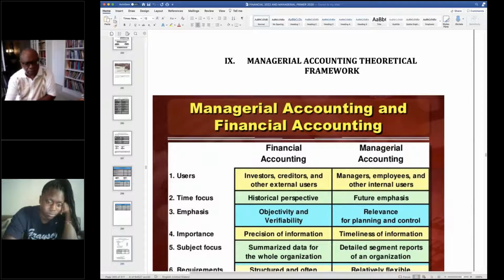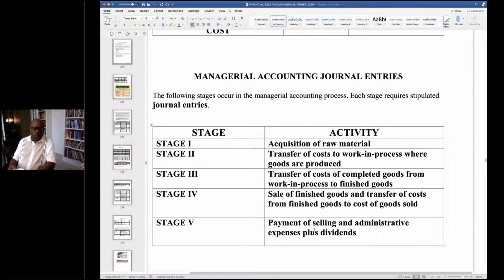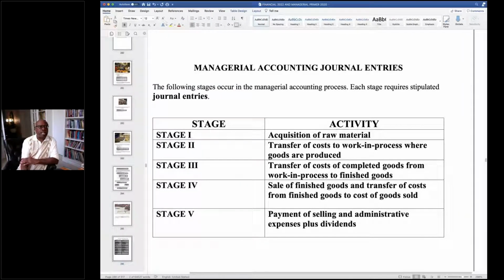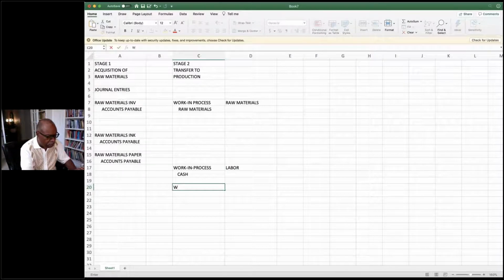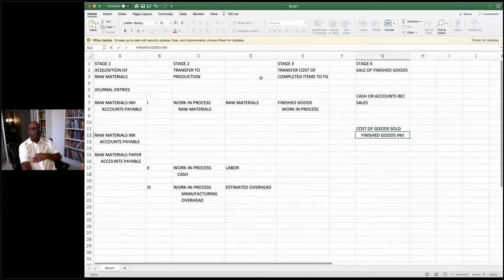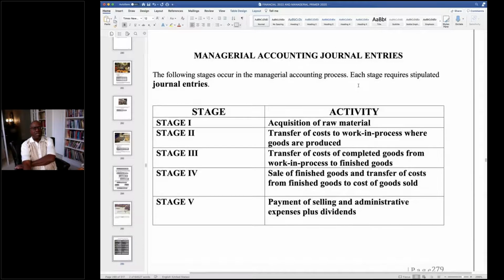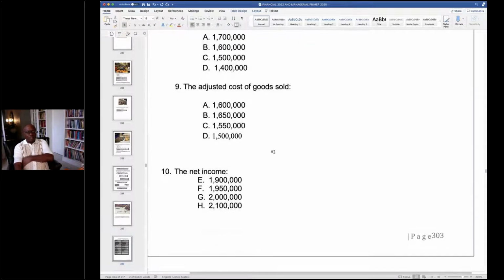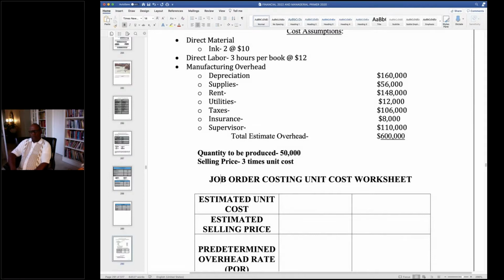JOB ORDER COSTING 3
STAGES IN MANAGERIAL ACCOUNTING CYCLE